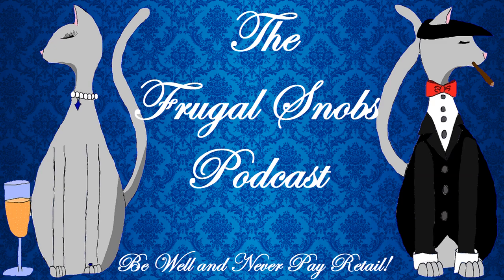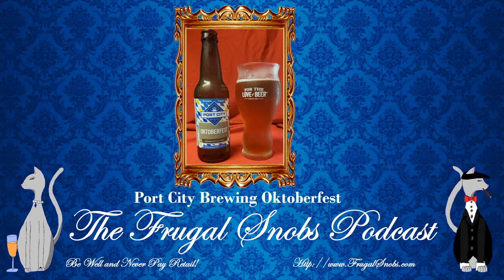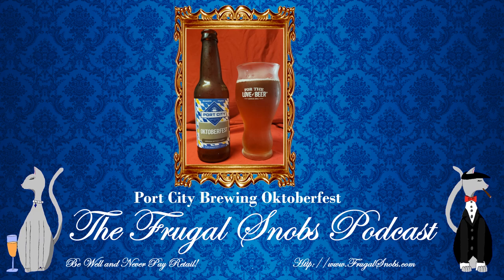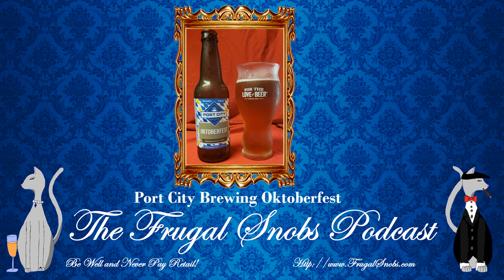Port City Brewing Oktoberfest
In this video from The Frugal Snobs, we discuss the seasonal brew from Port City Brewing, Oktoberfest. This has 5.5 ABC with 24 IBUs. This brew has a pretzel-like aftertaste with a smooth finish.